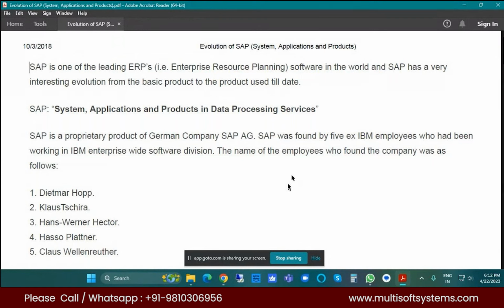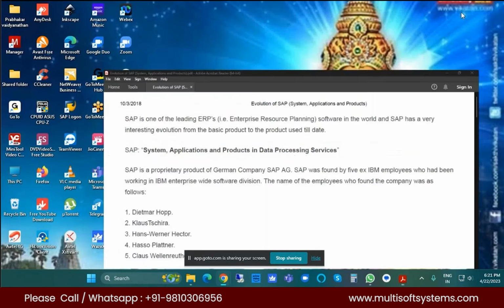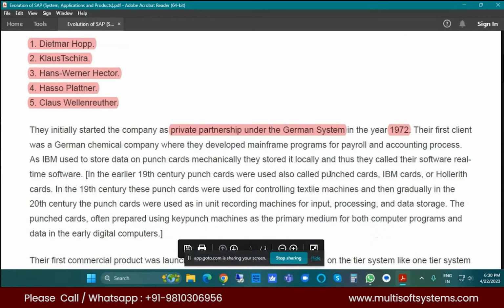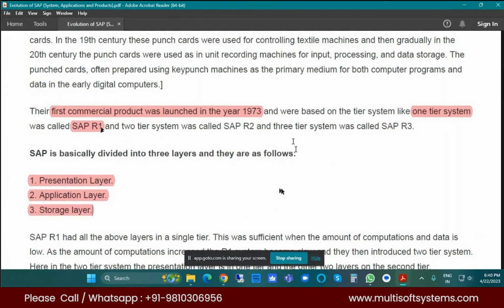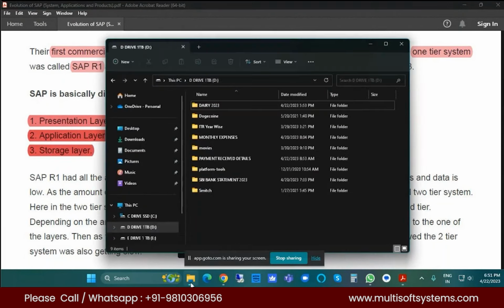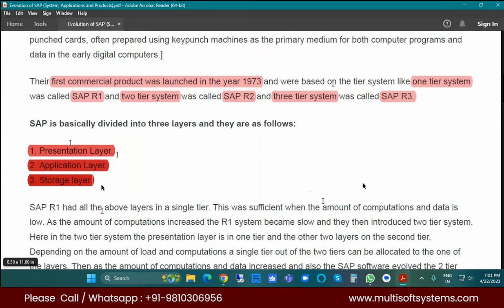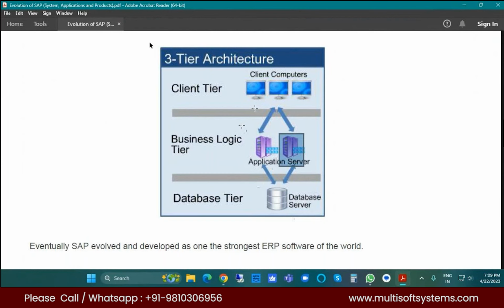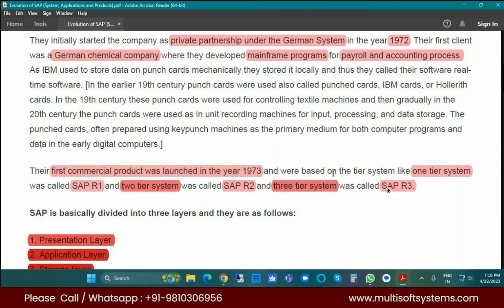SAP S4HANA Finance Training - Overview Multisoft Systems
This SAP S4 HANA Finance Training flows through the upgradation of Finance & Controlling into S/4HANA from ECC technology. This includes advanced business processes such as Margin Analysis, New Bank Accounting, New Asset Accounting, Universal Allocation and much more.